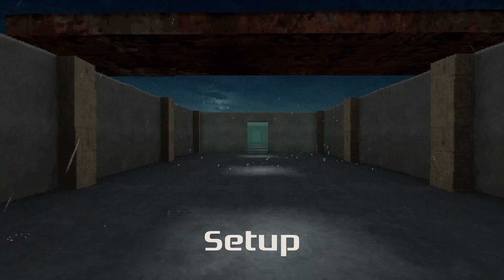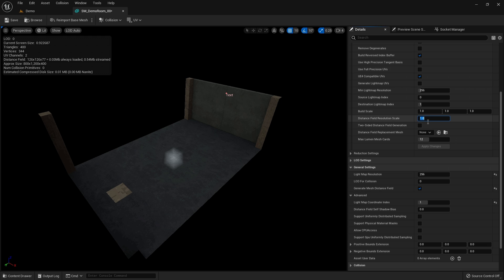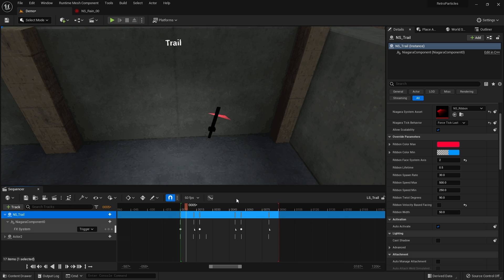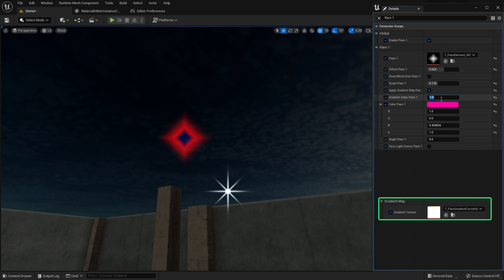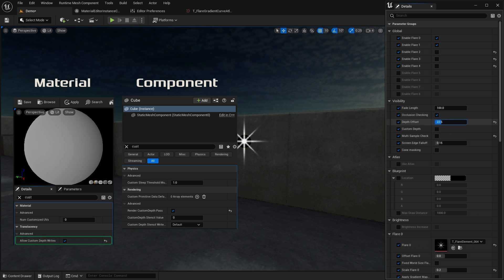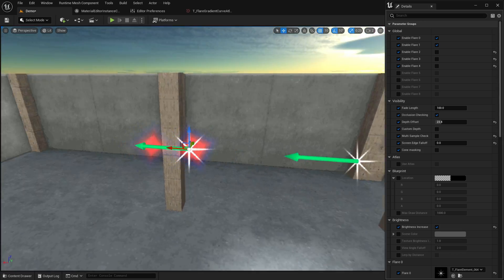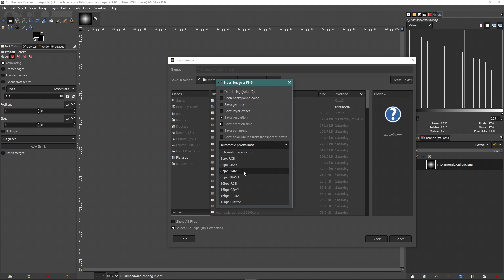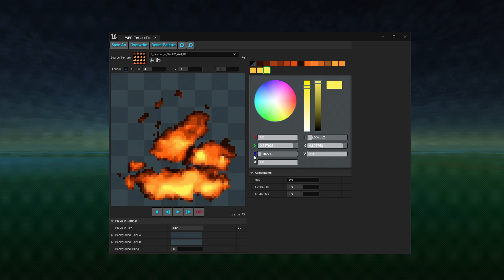How to use Retro Particles & Lens Flares - Unreal Engine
Retro Particles & Lens Flares is an asset pack for Unreal Engine. This video should make it a little clearer how to use it.

0:00 Setup
0:29 Particles
1:45 Lens Flares
4:04 Texture Tool